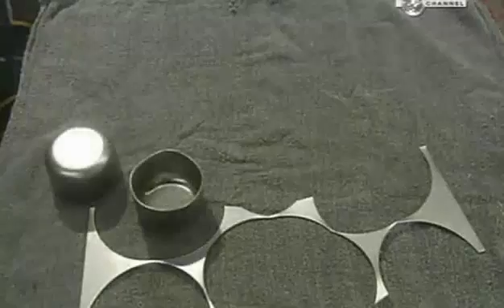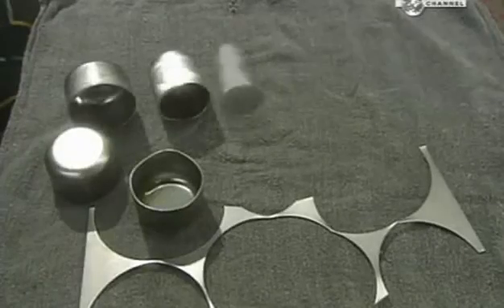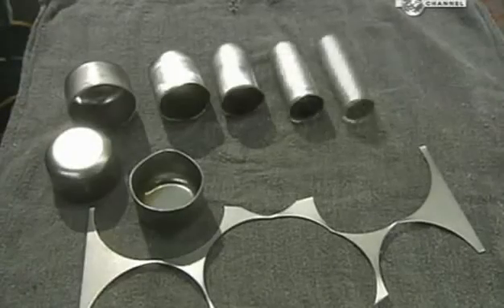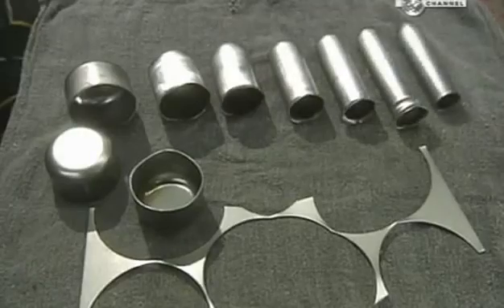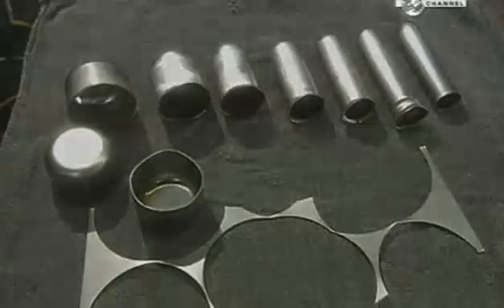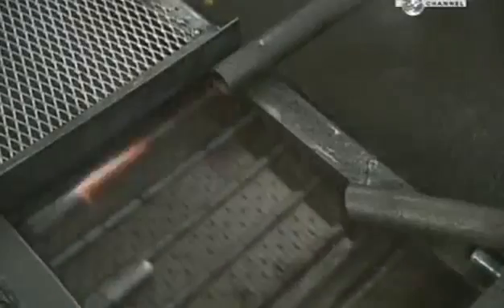DÂY CHUYỀN LÀM VỎ ĐẠN, CÁT TÚT - MR XUÂN 0904 6 5678 6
Chúng tôi chuyên cung cấp máy chuyên dùng để gia công và chế tạo chi tiết đặc biệt.

1.Thiết bị đo
2.Phụ tùng máy
3.Vật tư phụ kiện và tiêu hao
4.Dụng cụ cầm tay
5.Trang bị cho nhà xưởng cơ khí